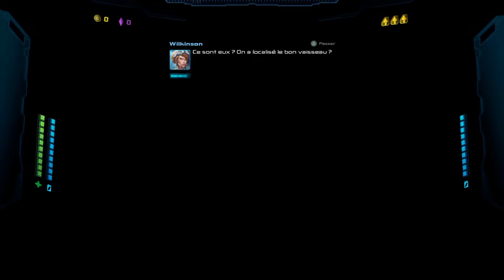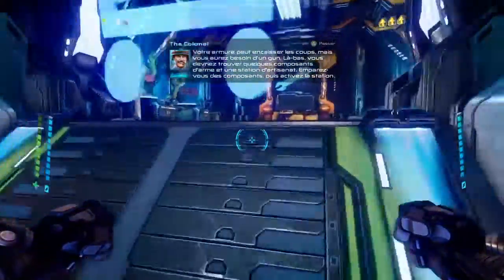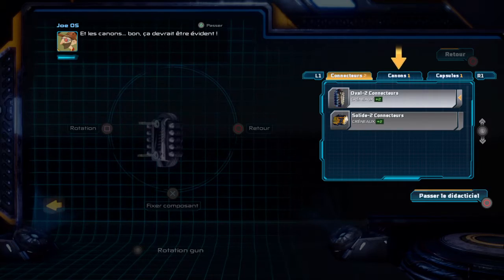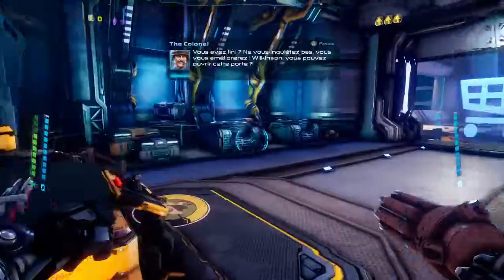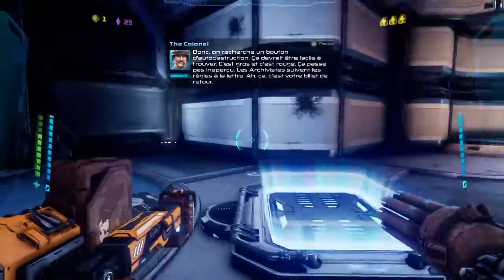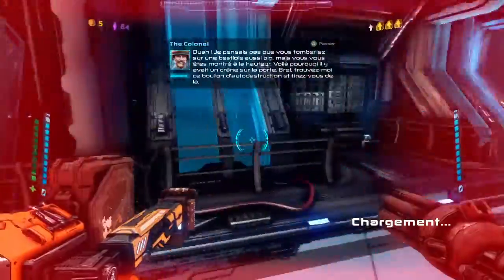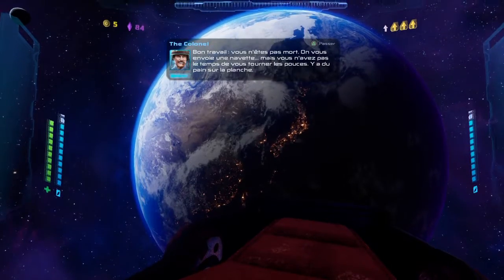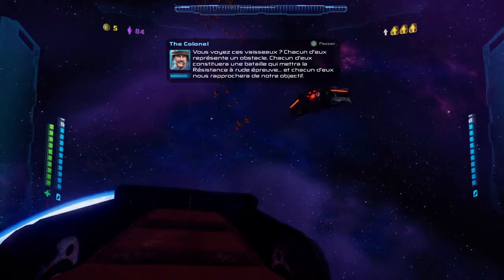Gameplay PS4 FR : MOTHERGUNSHIP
Informations sur le jeu / Game informations :
Developpeur : Grip Digital
Editeurs / Publishers : Grip Digital
Prix / Price : 24.99
Lien du jeu / Link of the game :